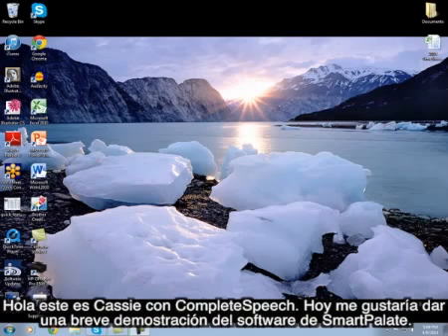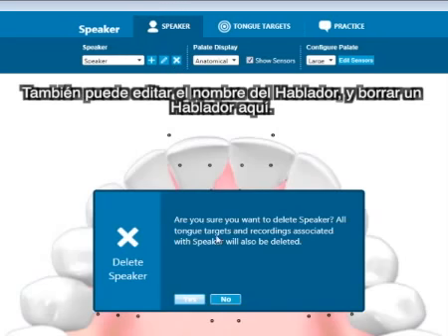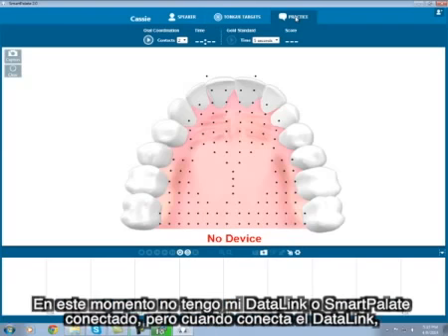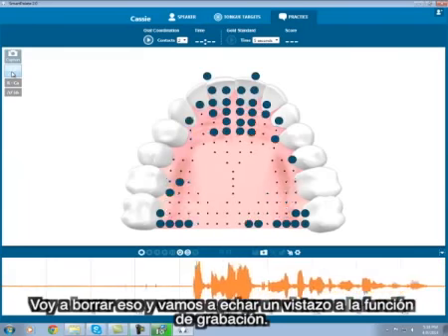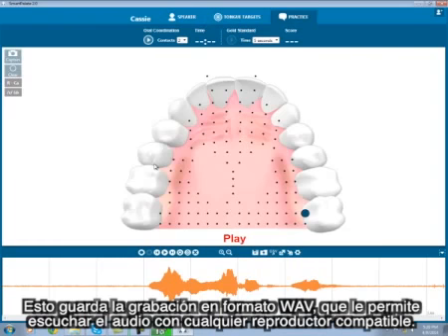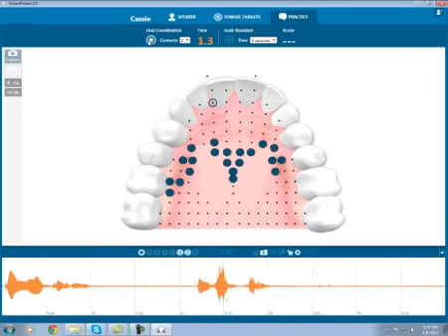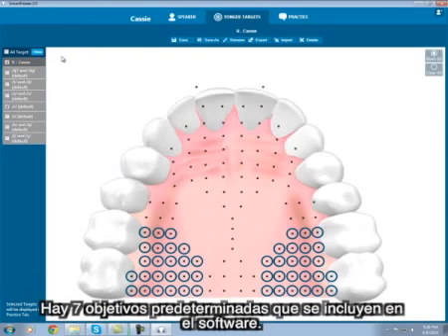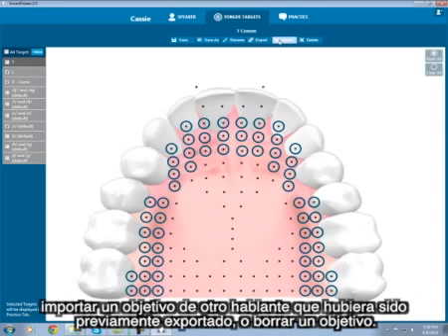Demo: SmartPalate 2.0 Software (Subtitulado en Español)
Learn how to install the SmartPalate 2.0 software and explore features like tongue targets, recordings, data, and two-window display.